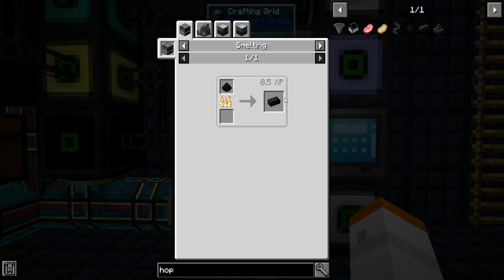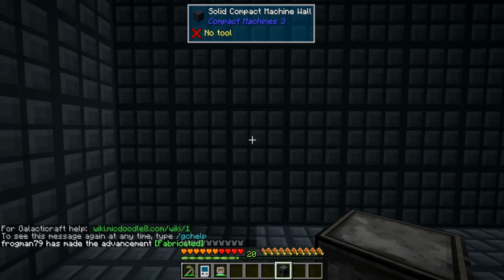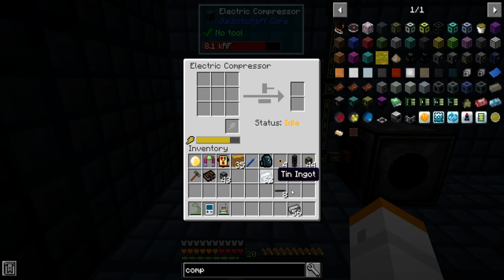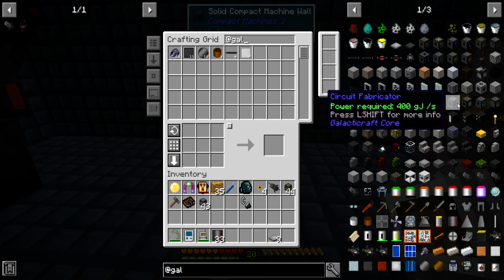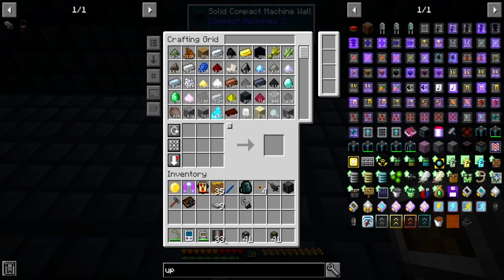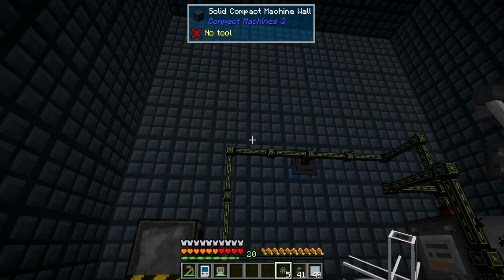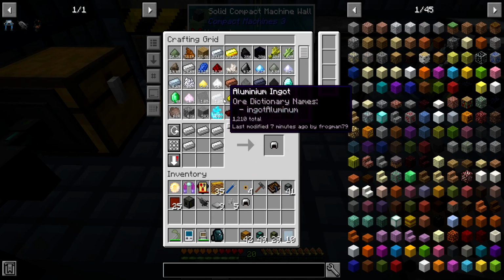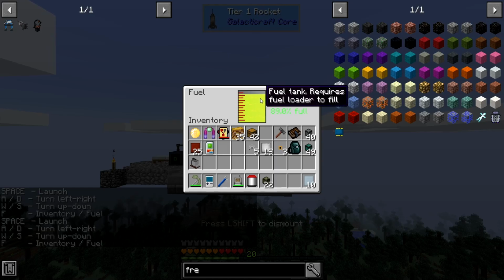Compact Claustrophobia EP 28 Galacticraft Gearing Up!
So we have places we can go, other planets to see, lets get everything ready to start progressing towards the MOON! Yes that means Rockets!

Trapped in a Compact Machine with nothing except your fists - How to escape, a mod pack by YOUR_HAMMSTER.
In Compact Claustrophobia you start trapped inside of the smallest compact machine (a room measuring only 3x3x3). From here you have to somehow escape using the power of tech and nuclear fusion! This is an expert, skyblock-like, tech-oriented pack that aims to keep a tight consistent experience.